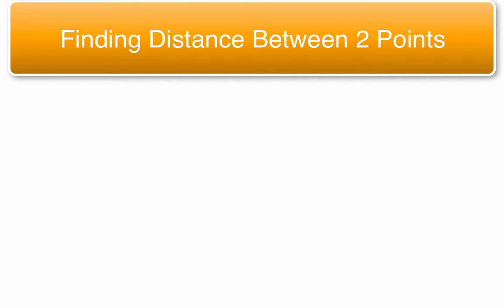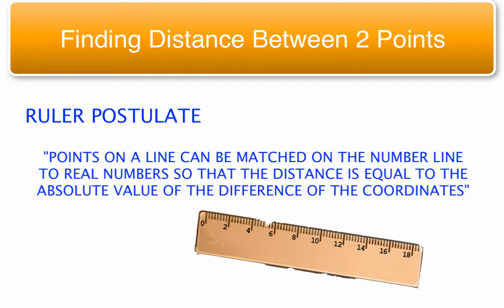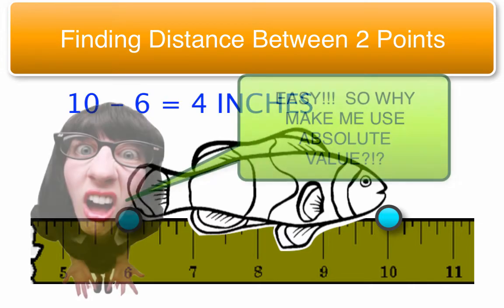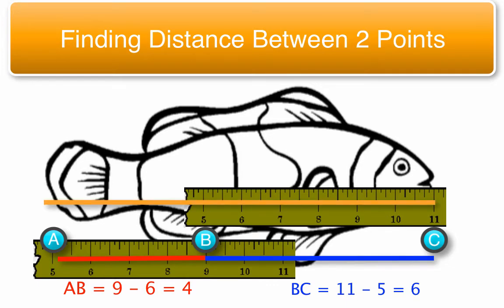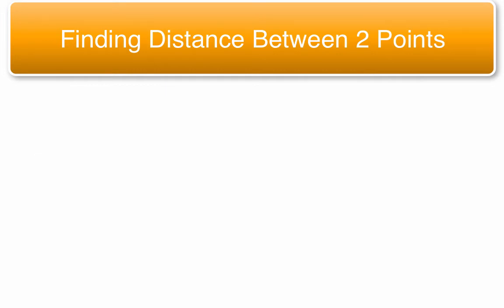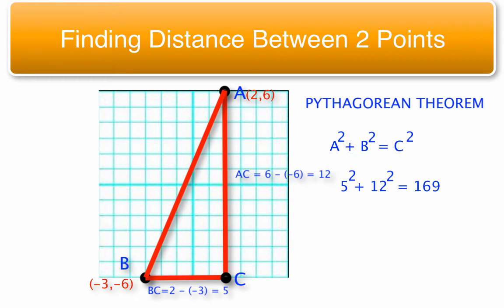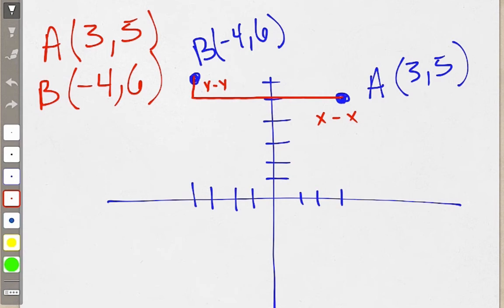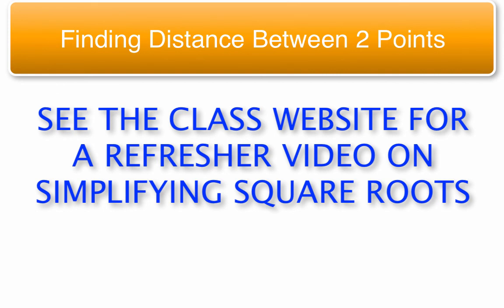U1 Lesson 3 Video Project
This video will explain what a postulate is and how we use the Ruler Postulate to find the distance between two points in space.